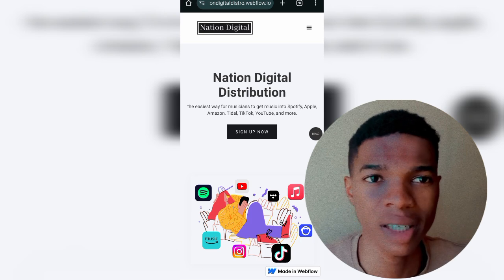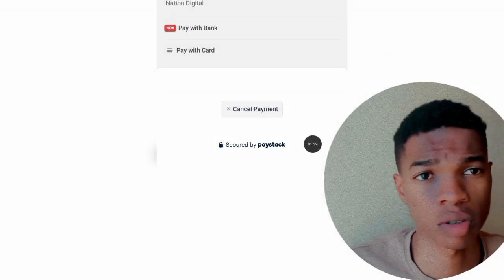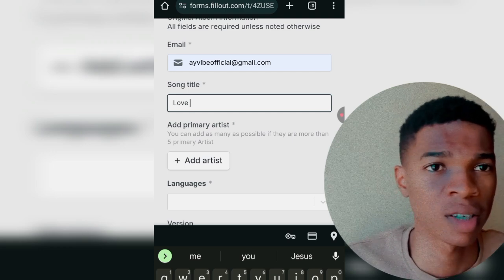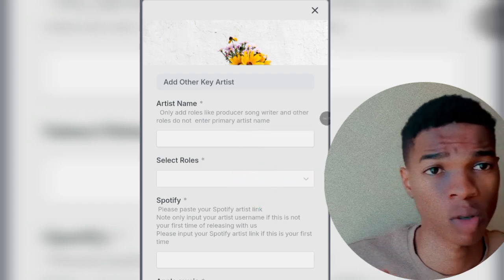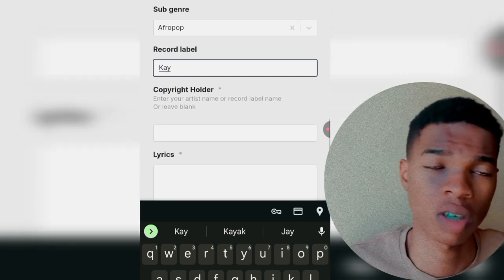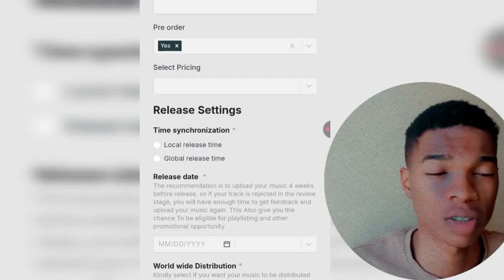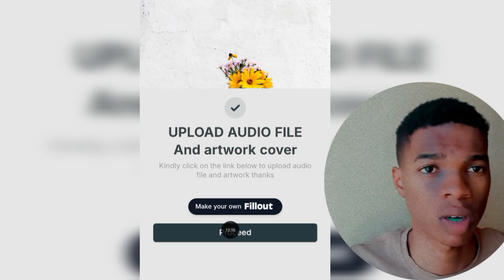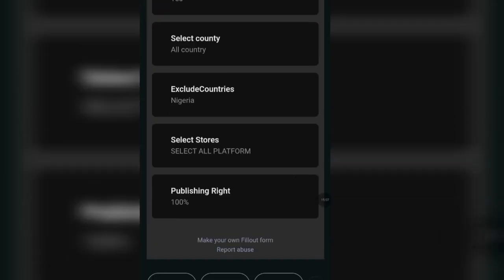How To Release Your First Song [ IN 5 Minutes]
in this video am going to be teaching you How To Release Your First Song [ IN 5 Minutes]  if you are been looking for How To Distribute your song to All Streaming platform then  this video is for you because we would be working you through step by step How To Release Your First Song [ IN 5 Minutes] And How to distribute your song on all Streaming platform.